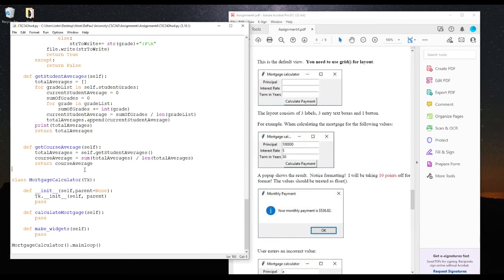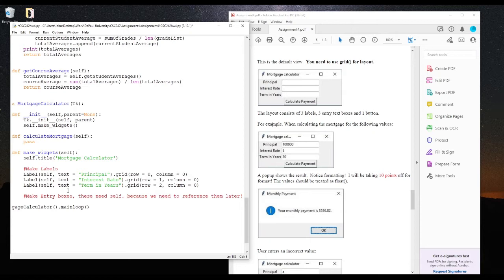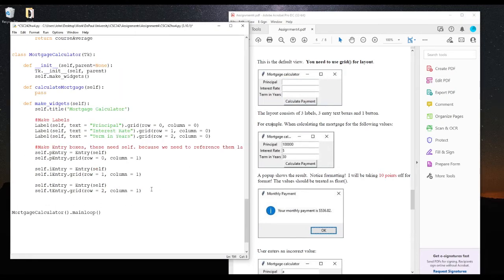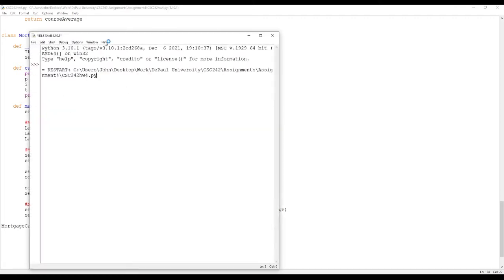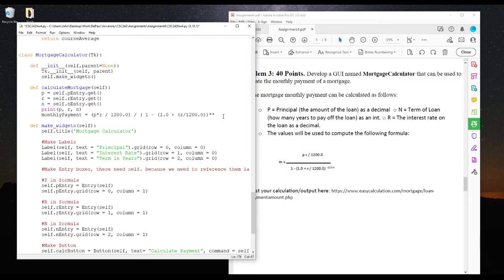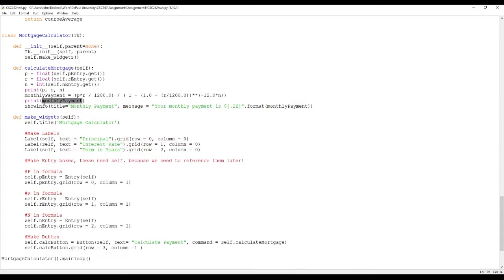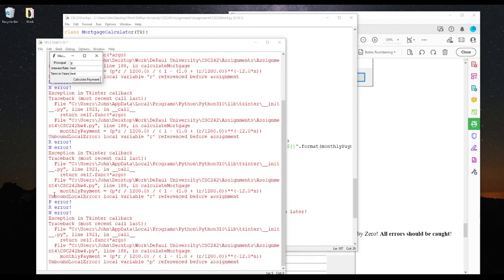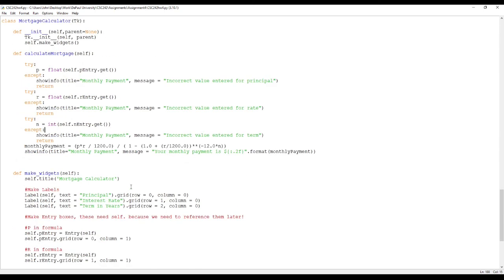CSC242 : Assignment 4 Part 3 Walkthrough